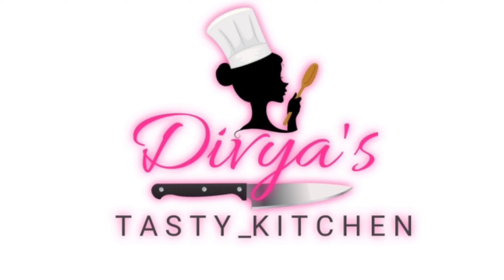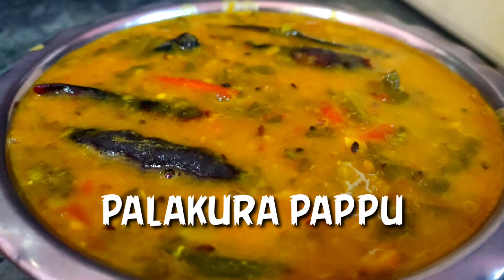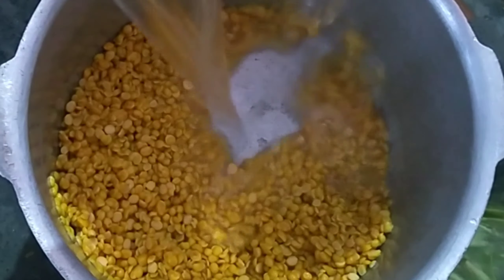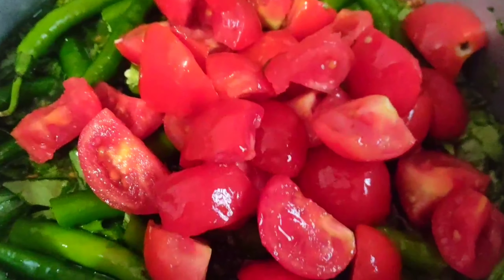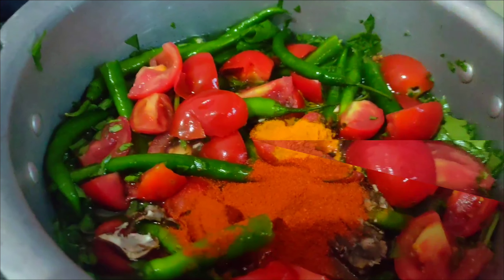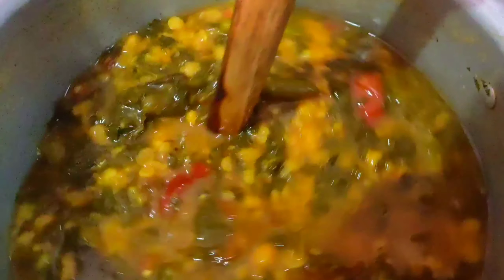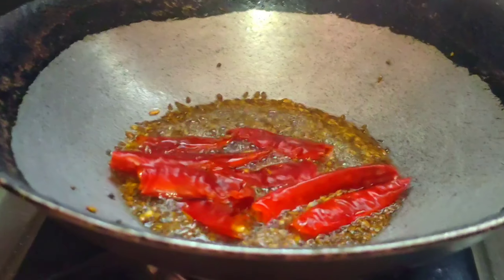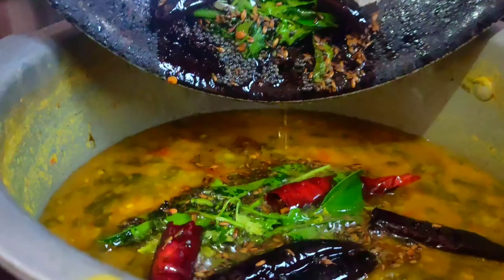ఇలా పాలకూర పప్పు చేసుకుంటే చాలా రుచిగా ఉంటుంది | How to make palakura pappu | Divya's Tasty kitchen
ఇలా పాలకూర పప్పు చేసుకుంటే రుచికి రుచి ఆరోగ్యానికి ఆరోగ్యం || How to make palakura pappu || Divya's Tasty kitchen